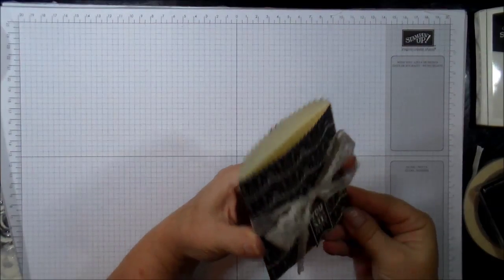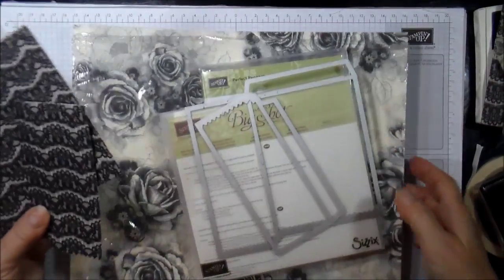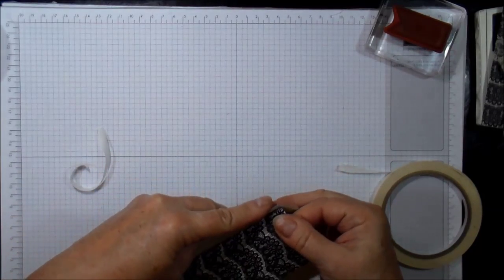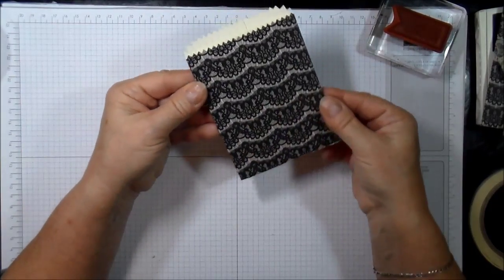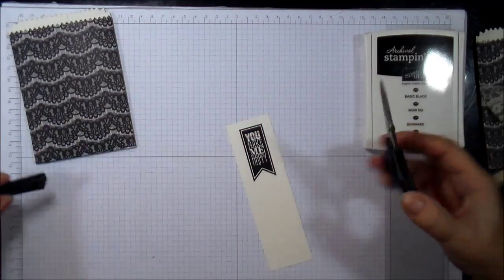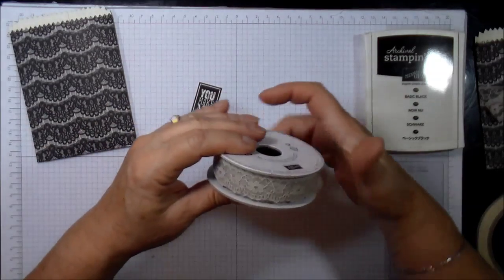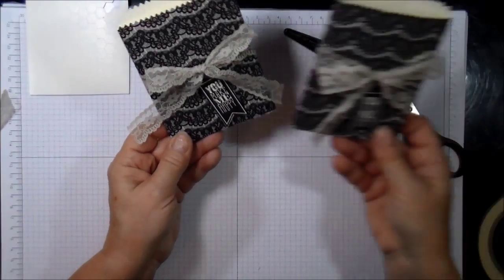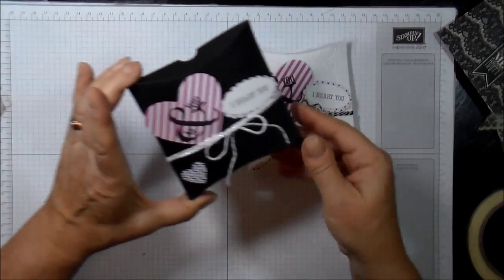Valentines Day Elegant Gift Bag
Stampin' UP! Annual Catalog and Occasions Catalog.

Cheers!